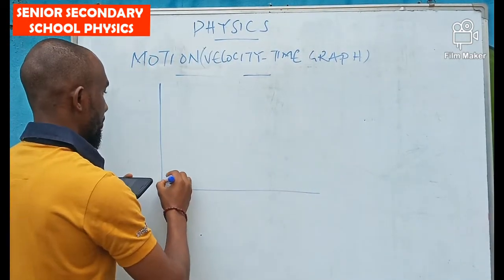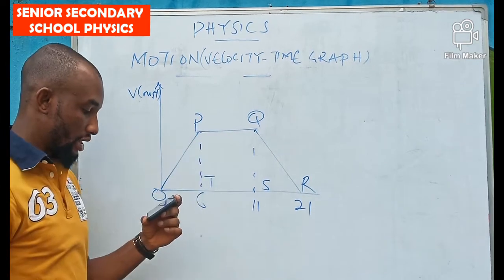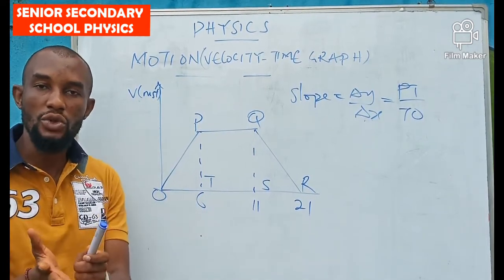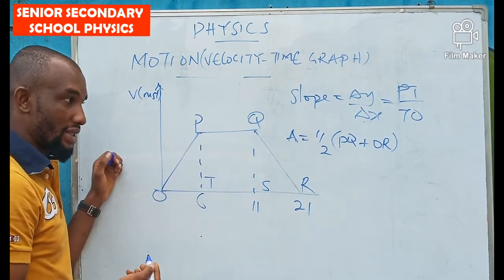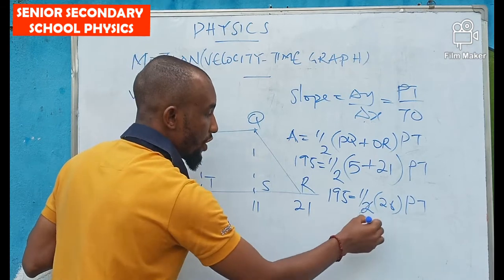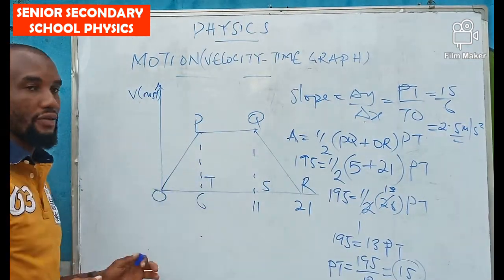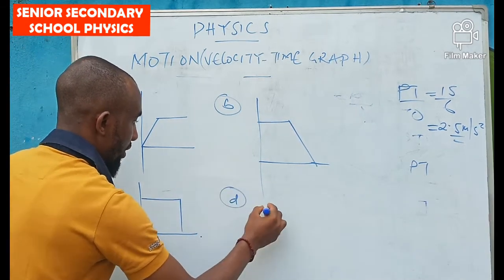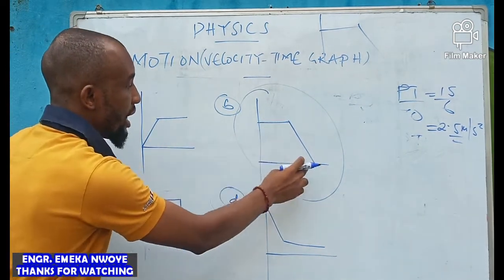Phrankstars Schools Online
Senior Secondary School Physics with ENGR EMEKA NWOYE

Calculations in Motion cont'd